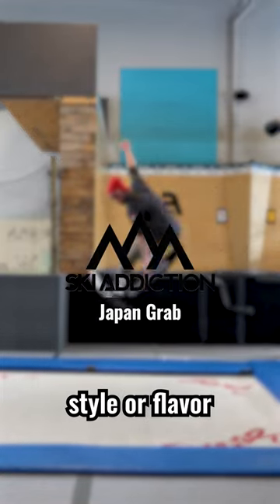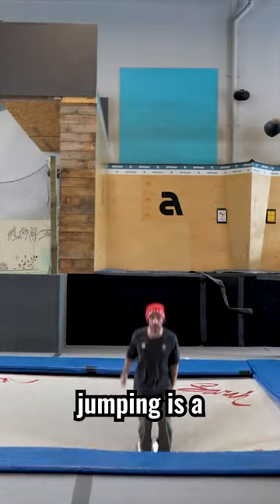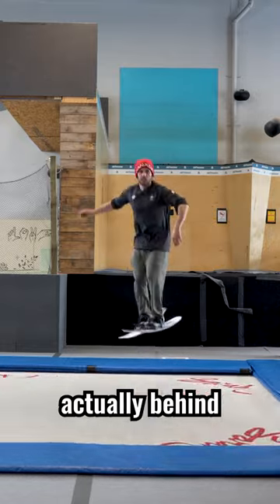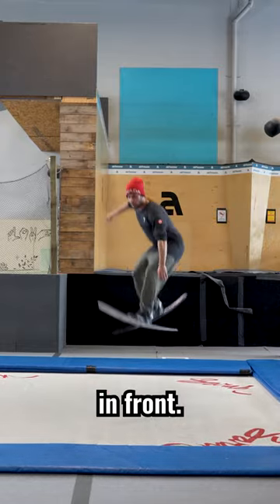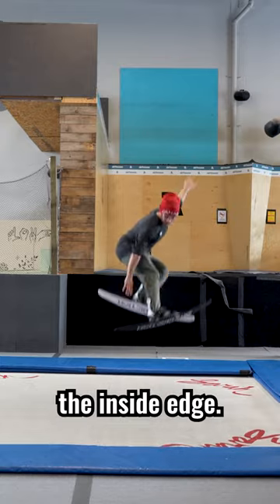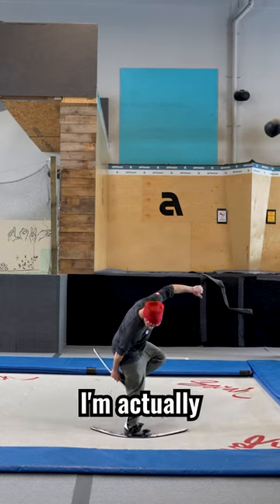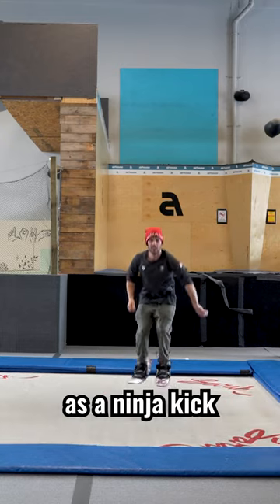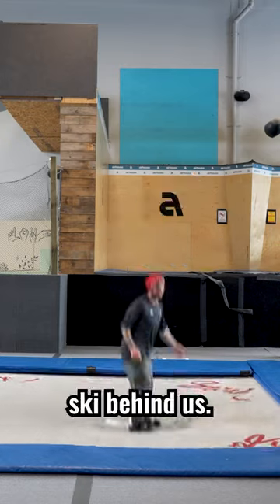Trick Tips: Japan Grabs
Bring on your ninja kick style with help from the Japan Grab on our Tramp Skis!